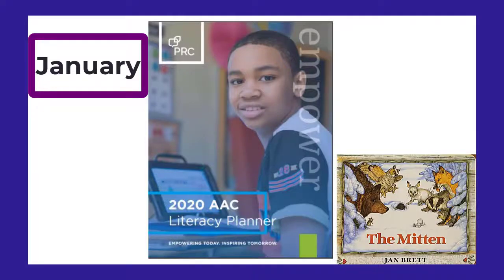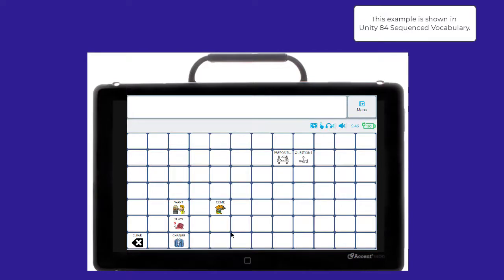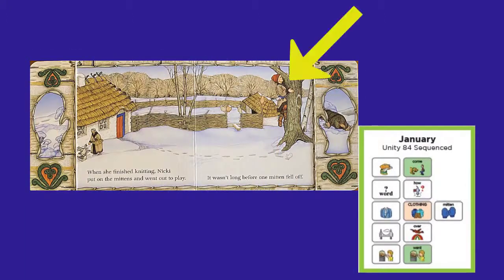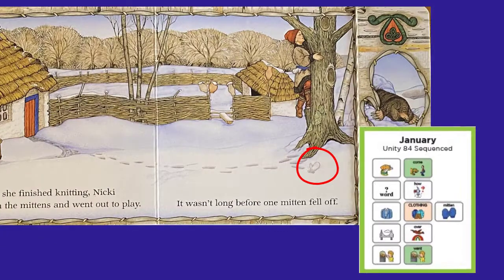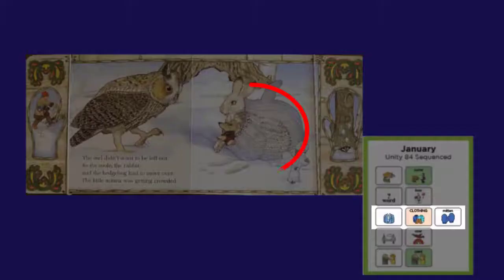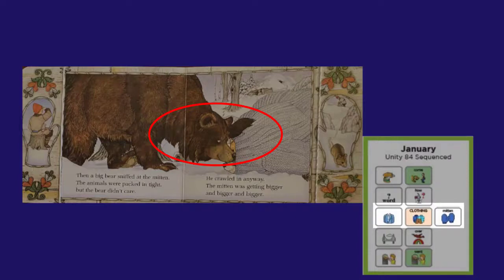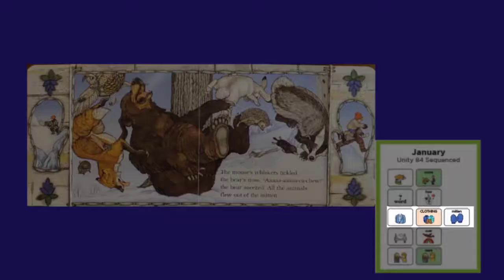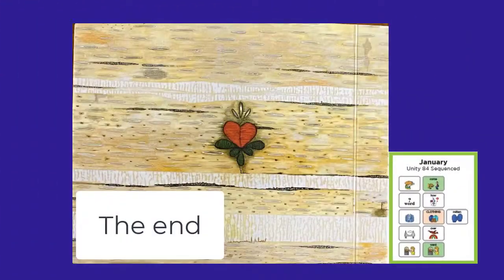The Mitten January 2020 PRC AAC Literacy Planner 1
Learn about the 2020 PRC AAC Literacy Planner while enjoying the story for January, The Mitten, written by Jan Brett. This read-aloud video provides an opportunity for a shared reading activity using 5 target words with a smart chart to help you model these words. You’ll take a picture walk to build background knowledge and then listen to the story. Check out the video "Take a Picture Walk with the PRC AAC Lit Planner" on this playlist to learn more about taking a picture walk. 0.00 Introduction to the Literacy Planner and vocabulary words 3:08 Story Intro and Picture Walk 4:29 Read the story Please pause the video as you listen to the story to interact with your AAC communicator. You can download a free copy of our PRC AAC Literacy Planner from our Note: This video example uses Unity 84 sequenced symbols but you can read the story no matter what language system you are using. Refer to the 2020 PRC AAC Literacy Planner for smart charts for LAMP Words for Life or use our free PASS software to make your own.